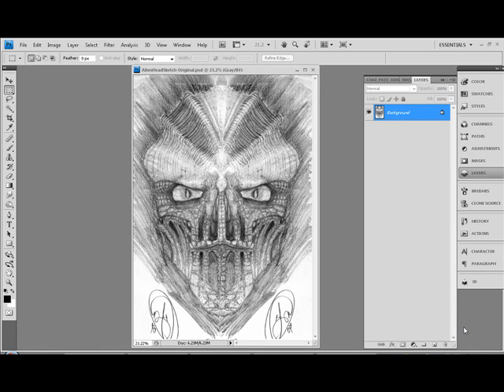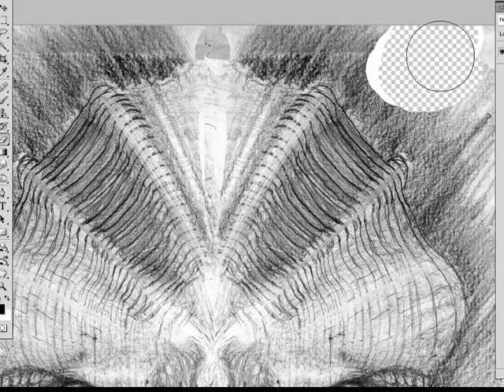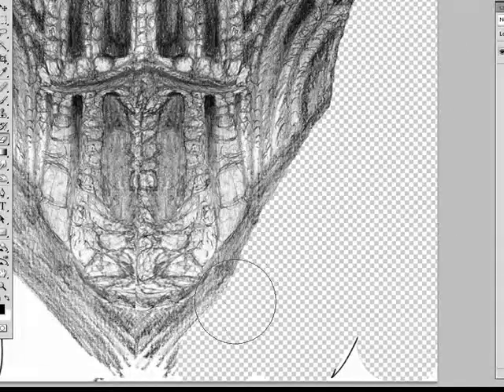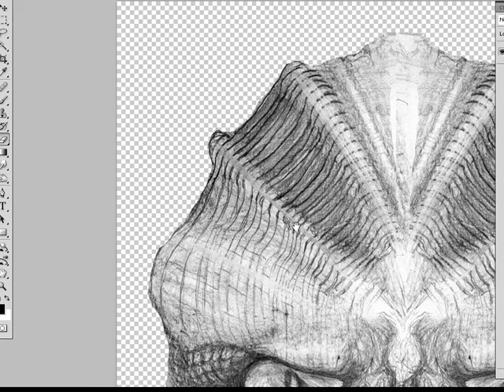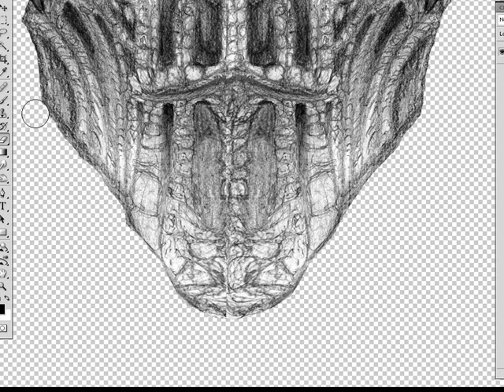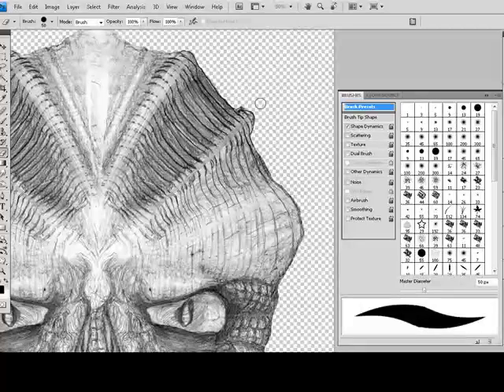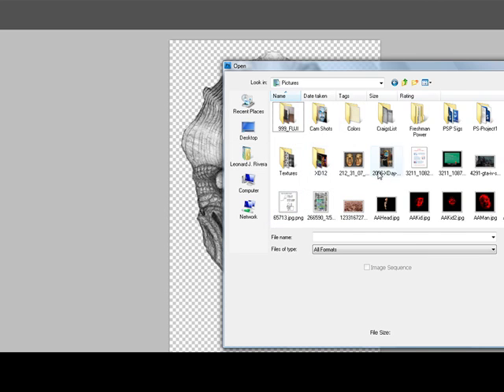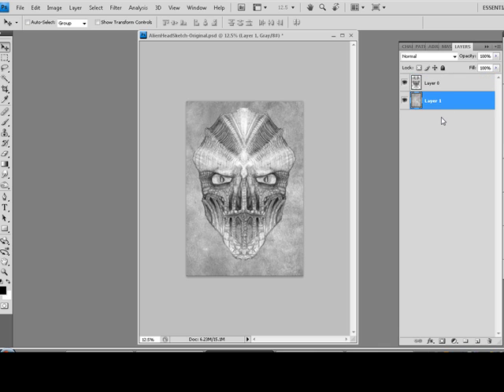Character Design in Photoshop Part 2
Continuing where I left off from part 1 - I know it ends abruptly, still trying to get used to creating these but at least it end in a good spot and will start off right where it leaves off in part 3.